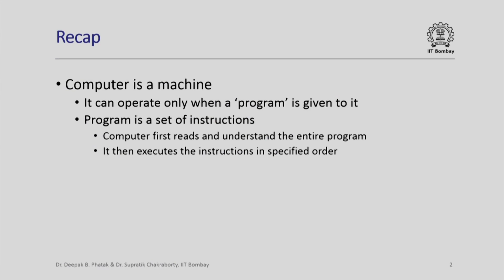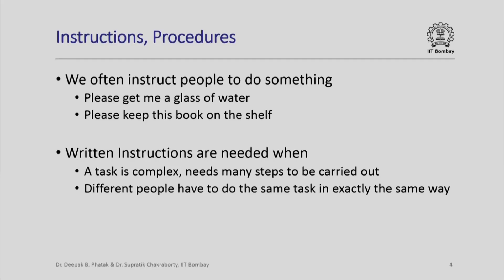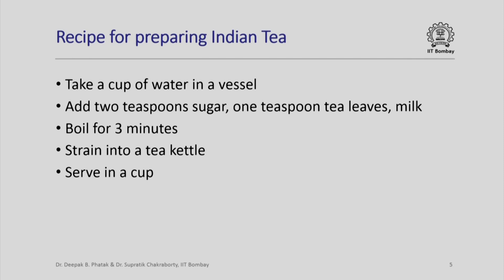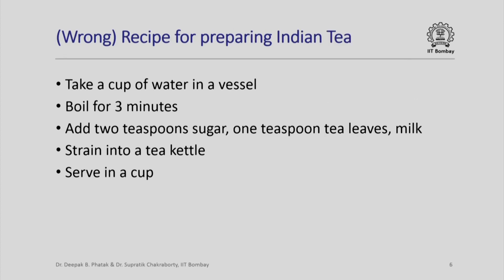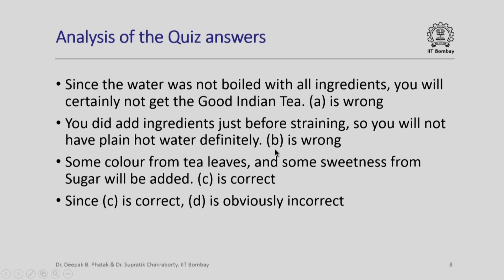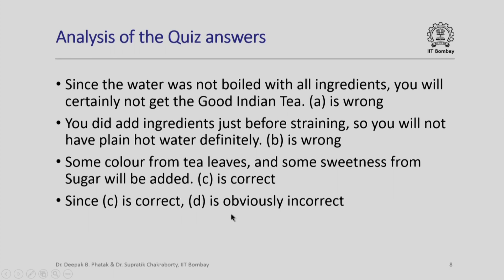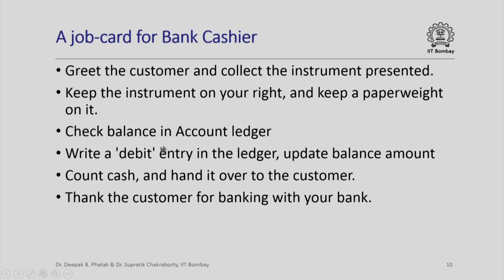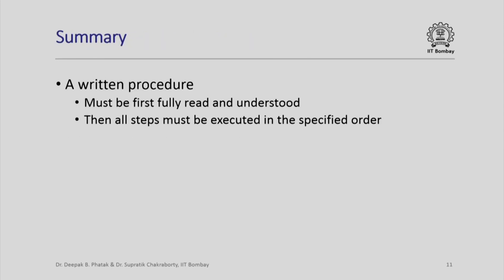IITCS1012014-V006900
CS101x_S002_Introduction_IIT_Bombay.mp4